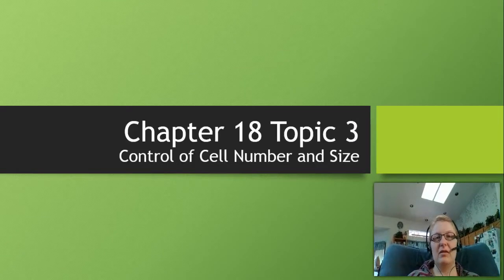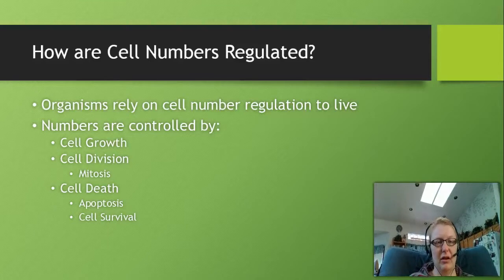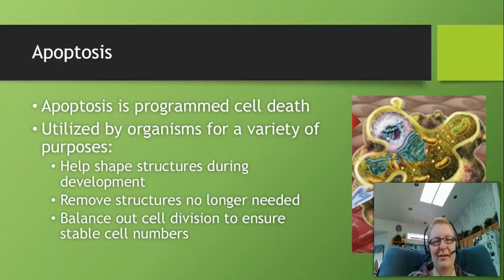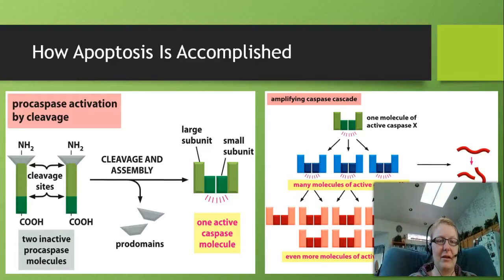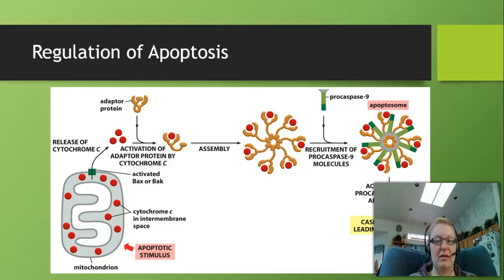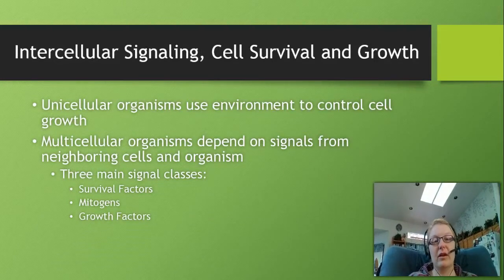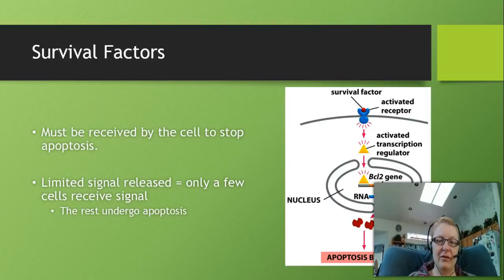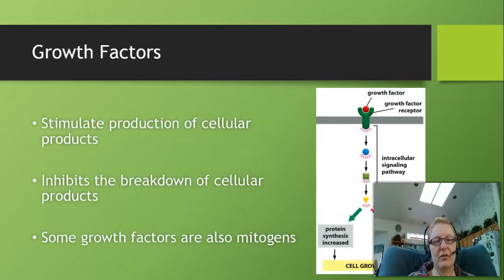B204 Chapter 18 Part 3